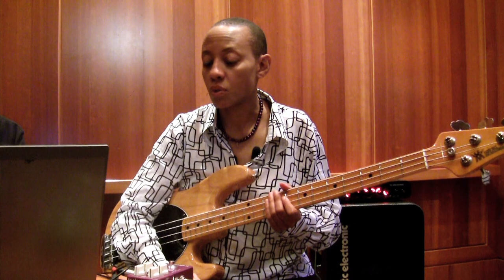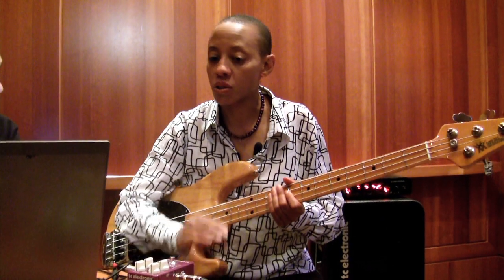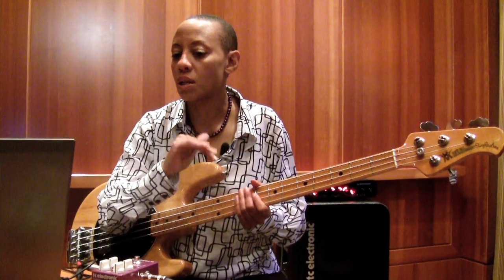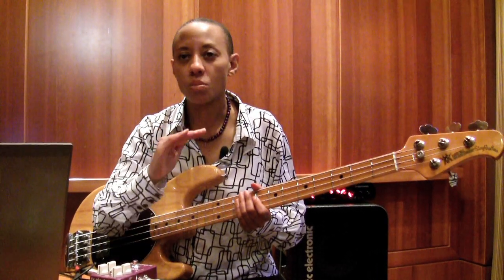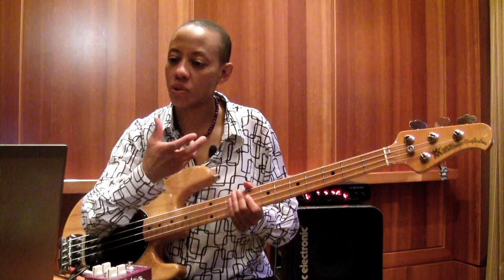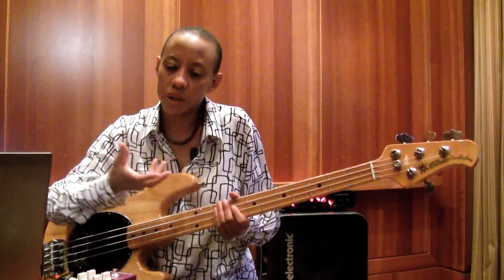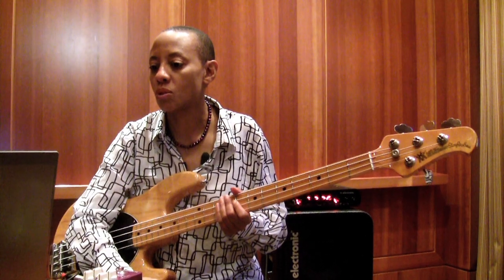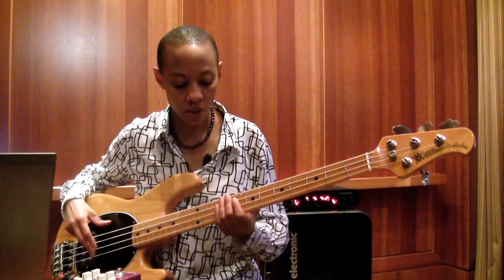Gail Ann Dorsey Creates Her 'Desert Flower' TonePrint for the Vortex Flanger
We met Gail Ann Dorsey in Hamburg, Germany, while she was on tour with Lenny Kravitz. She created her own personal TonePrint for our Vortex Flanger pedal, and we also got to chat a bit about life on the road while we were at it. Gail Ann named her TonePrint 'Desert Flower'.